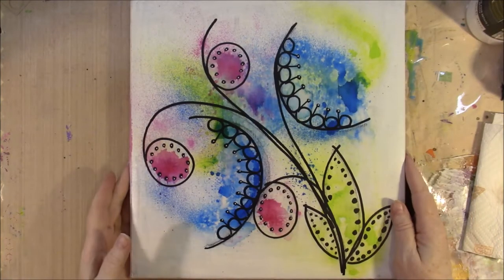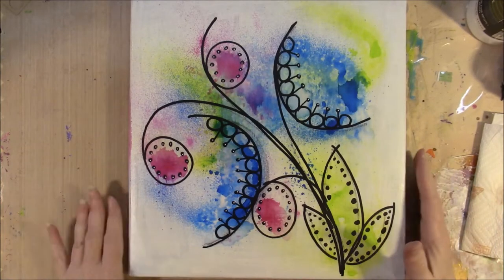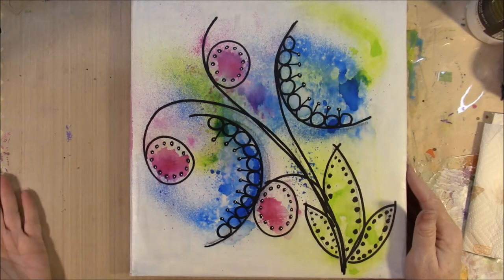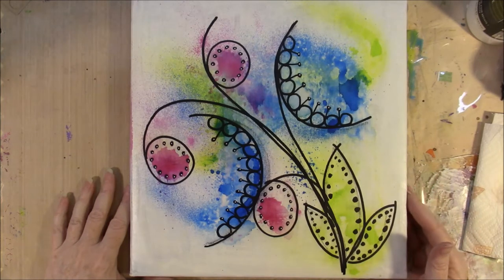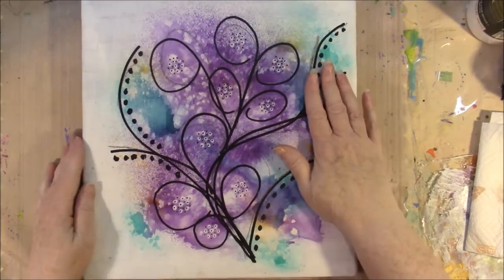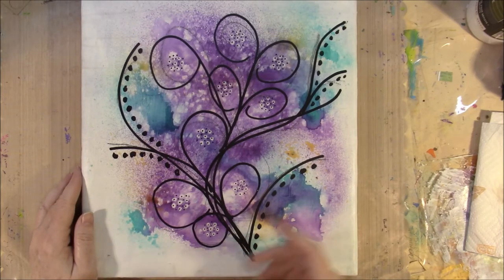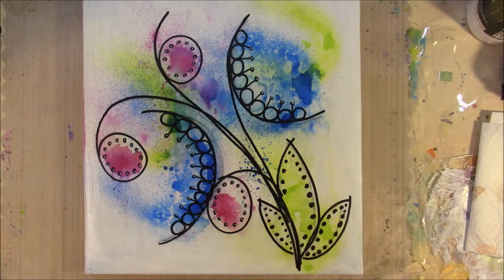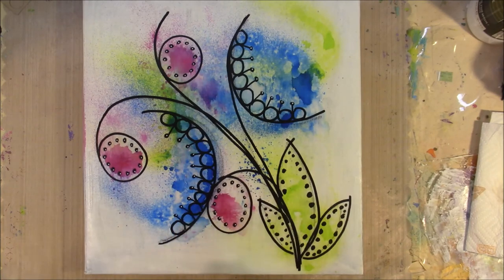Flip of Art Journal Today Book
A total flip of this new art journal and a few links to some of the page videos.

Hello I have started out on another art journal adventure.  I am using an old photo album for the cover and have cut heavy water color paper for the pages.  I am having loads of fun with this and have listed some of the supplies I have been using below.  I am really liking the art crayons now.

Marabu Art Sprays
Marabu Art Crayons
Graphite Bar

I have started a new Facebook group that you can find